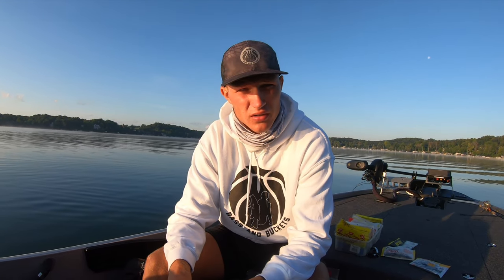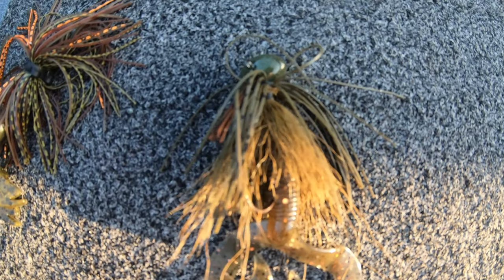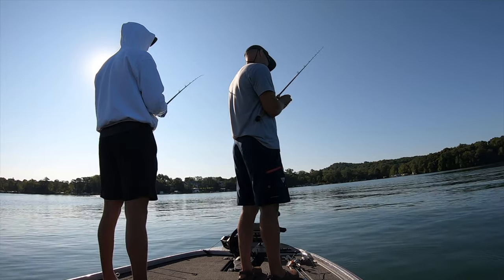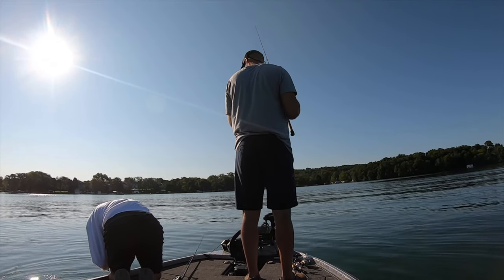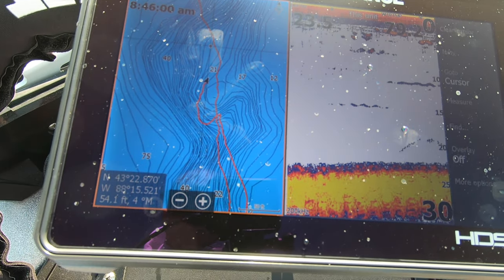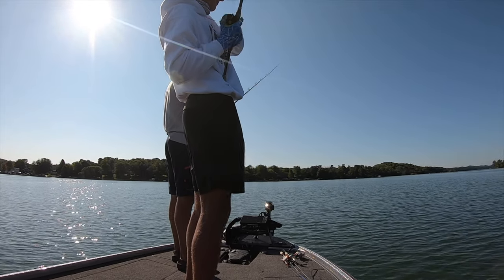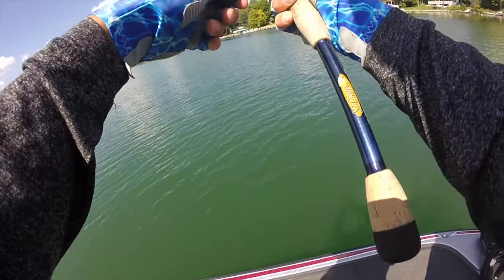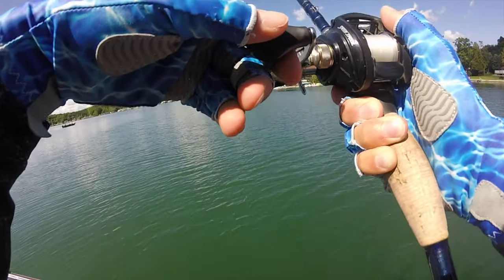HOW TO catch fish on FOOTBALL JIGS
In this video I show you guys exactly how I like to use football jigs for mid-summer bass fishing. This style is a bit different than usual but it's caught my dad and I thousands of bass over the years.

- Go get some Hairy Craws! They are by far my favorite football jig to throw and just the subtlety of having a little deer hair mixed in with the skirt gives them a lifelike look that the fish want!

I hope this video helps you become a better Jig fisherman and Ultimately catch more fish!

~~You miss 100% of the fish on the casts you don't make~~